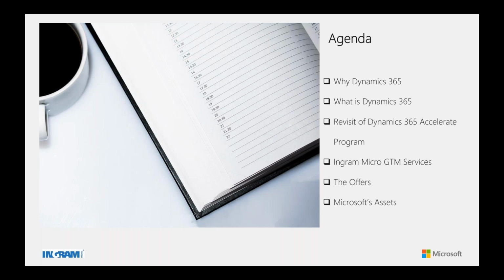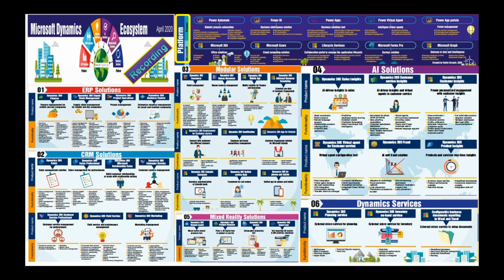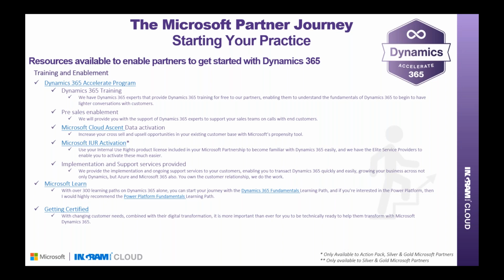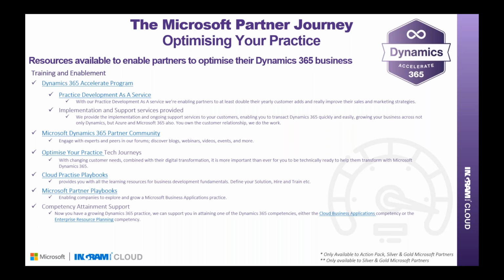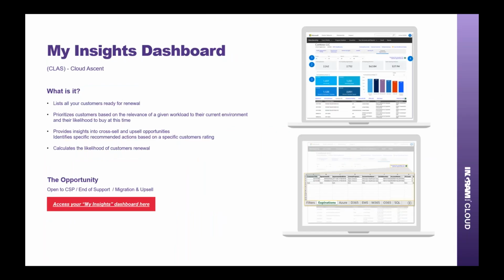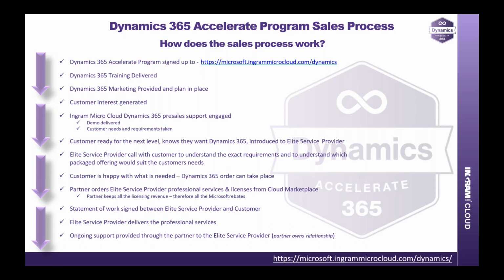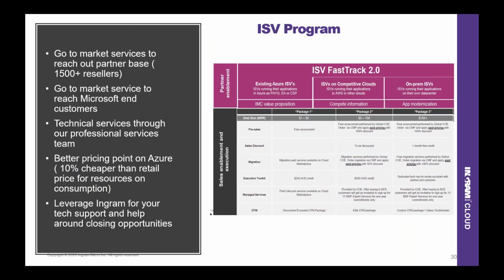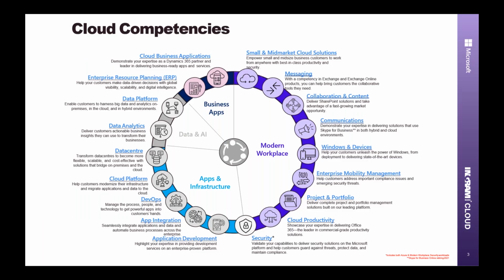Expand your cloud practices to include Dynamics 365 risk free today